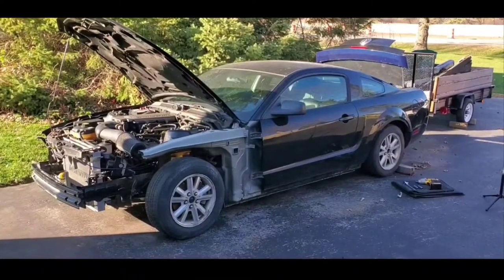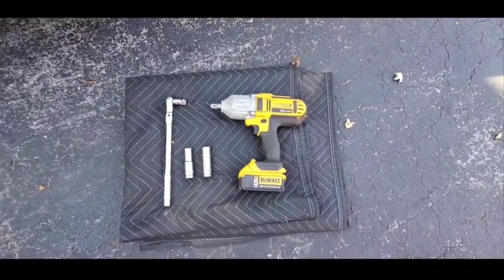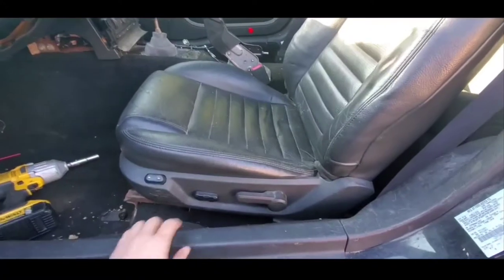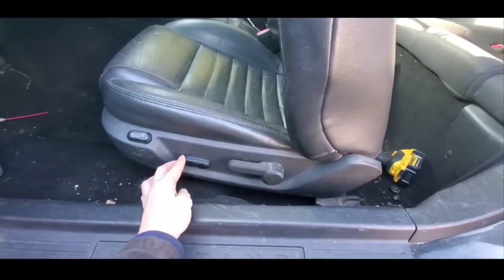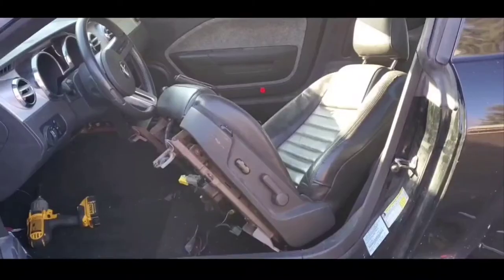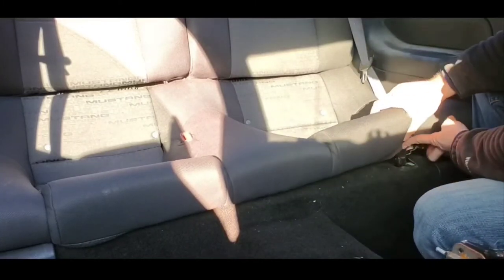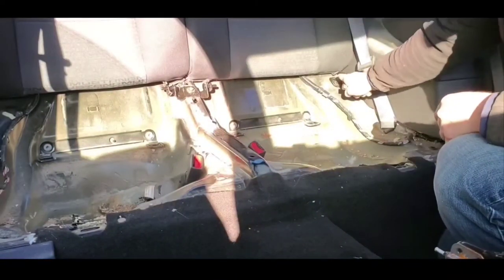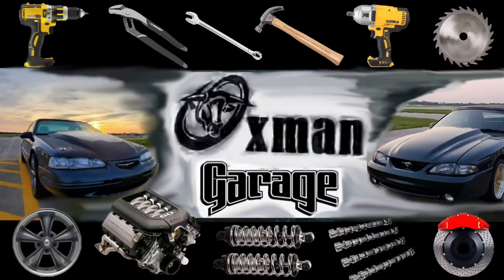How to Remove 2005-2009 Mustang Seats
Seat removal on the 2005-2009 Mustang.  Should be the same for all S197, which would be 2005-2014 Mustangs.